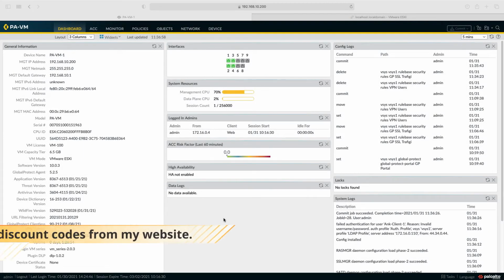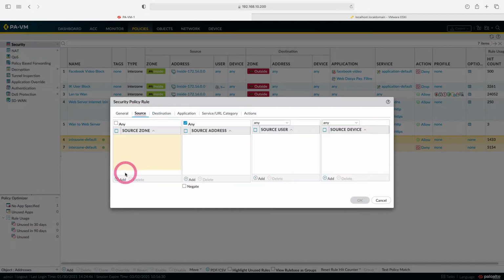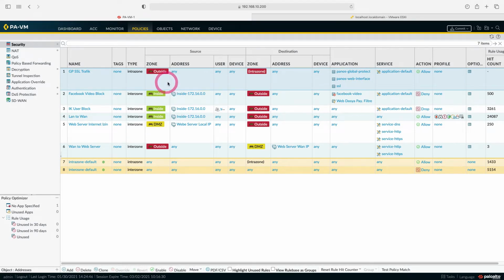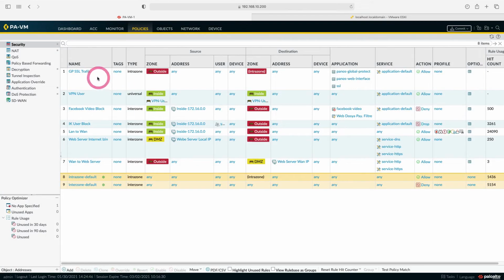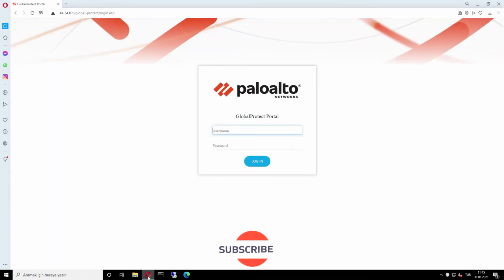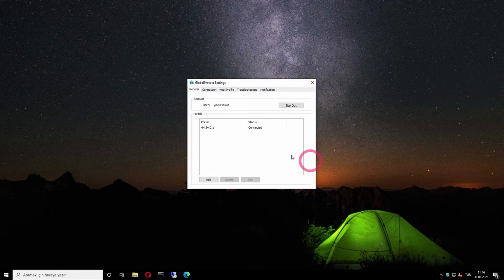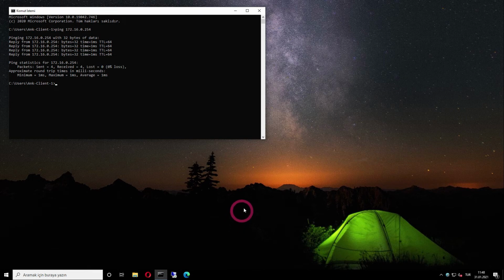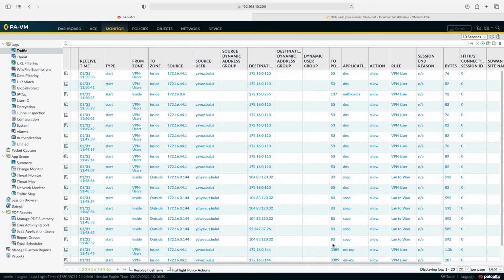Palo Alto Global Protect Portal and SSL Client VPN Access